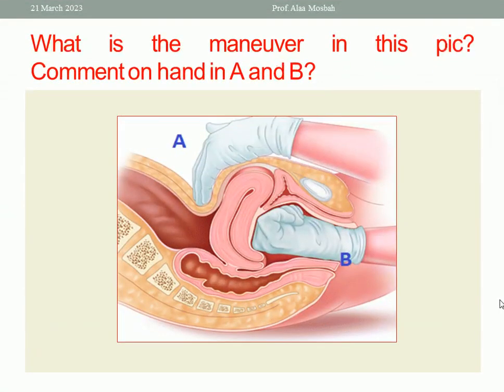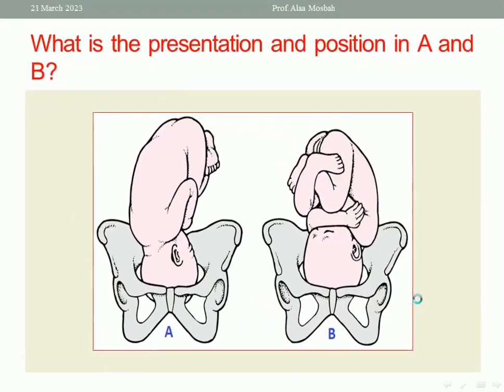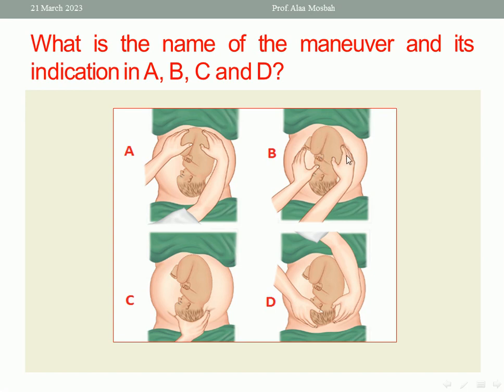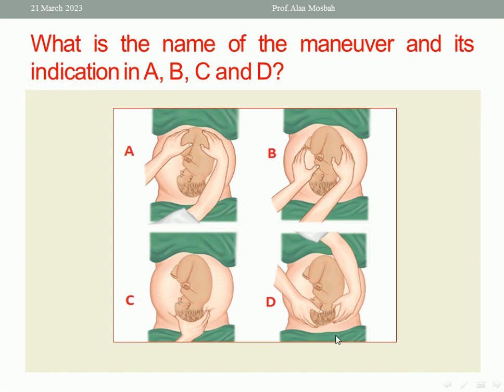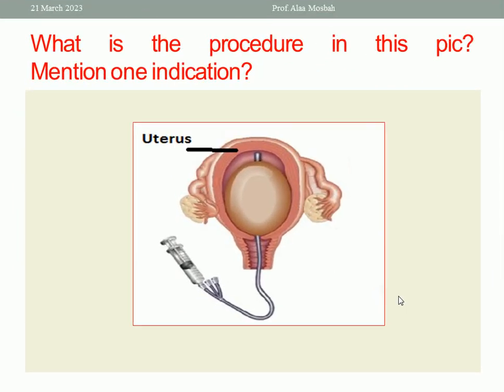OSCE – Obstetrics (4)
Other links belong to me:
alaa mosbah